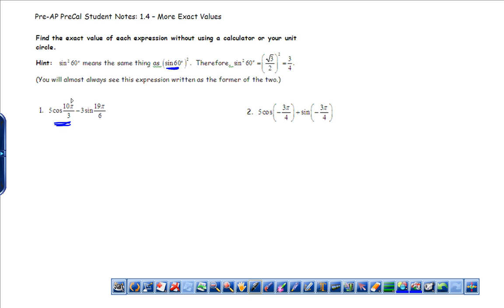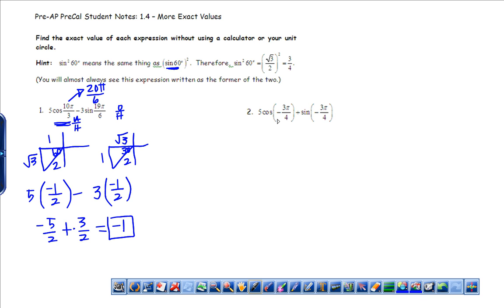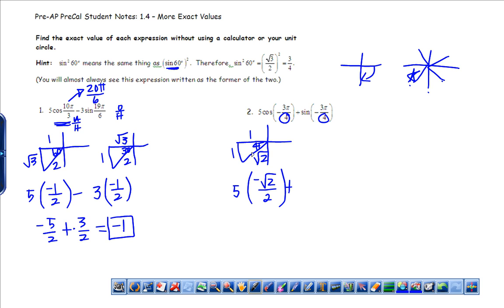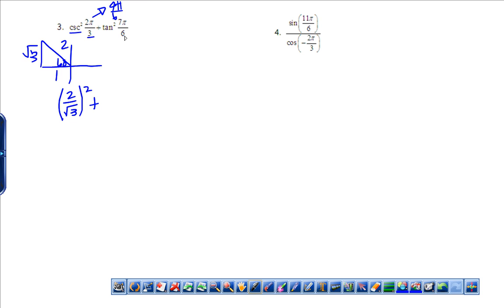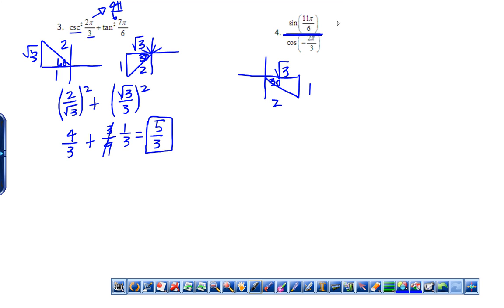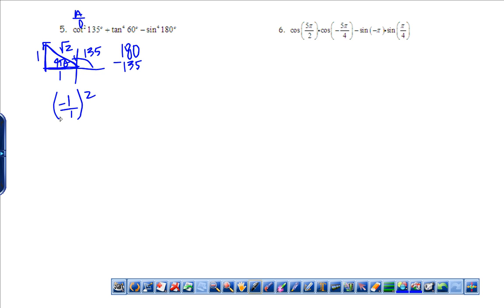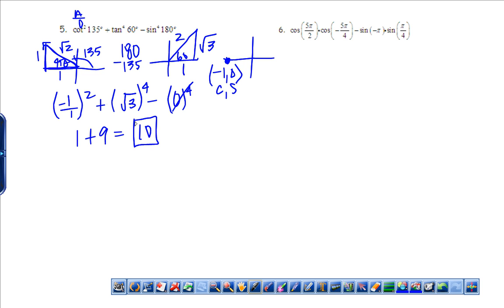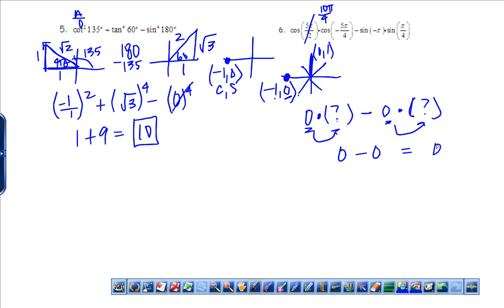1 4 more exact values